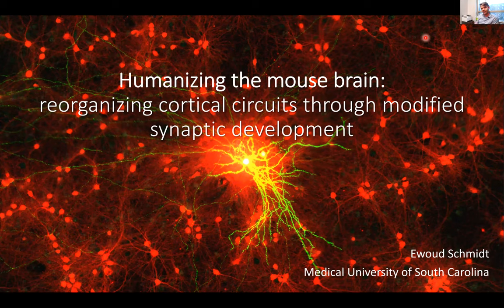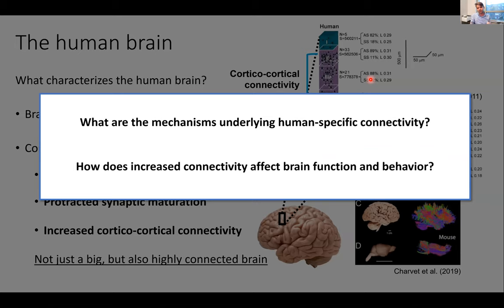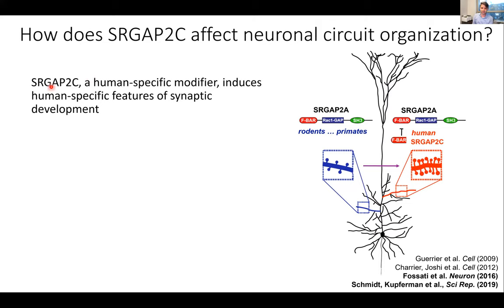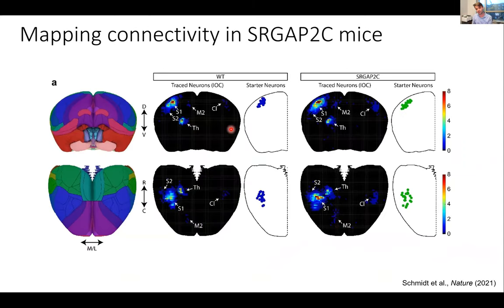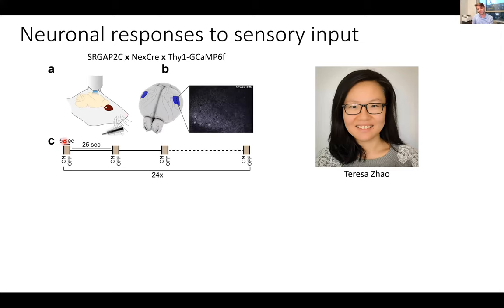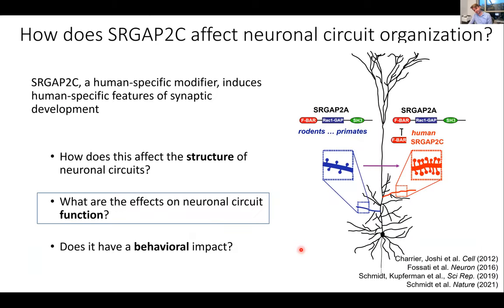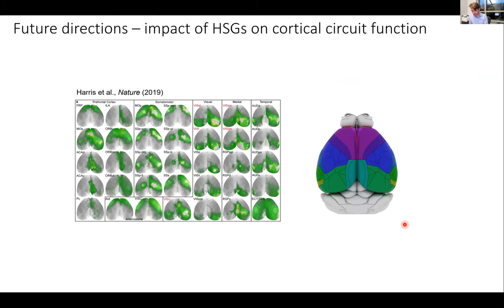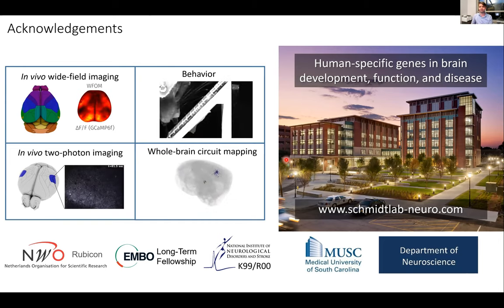ADNF Symposium XVI speaker - Dr Ewoud Schmidt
Welcome to the Australasian Neuroscience Society’s Developmental Neuroscience Forum!

The mission of the ADNF is to provide year-long engagement for Australasian Neuroscience Society (ANS, ans.org.au) members and colleagues around the world with an interest in developmental neuroscience.

This is a video of Ewoud's presentation as the second speaker of Symposium XVI (31st March 2022)!

It is our pleasure and privilege to present his seminar entitled: "Humanizing the mouse brain: reorganizing cortical circuits through modified synaptic development"

Best wishes,

your friendly ADNF team.